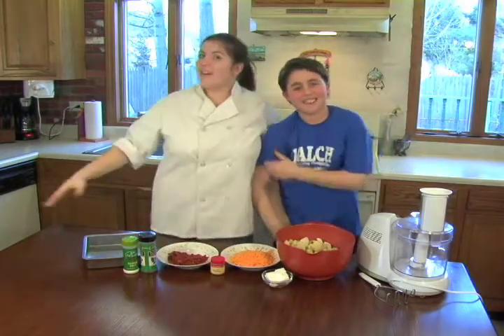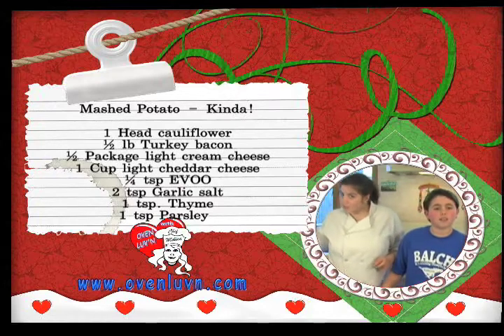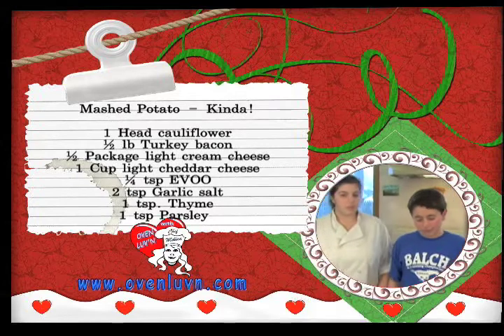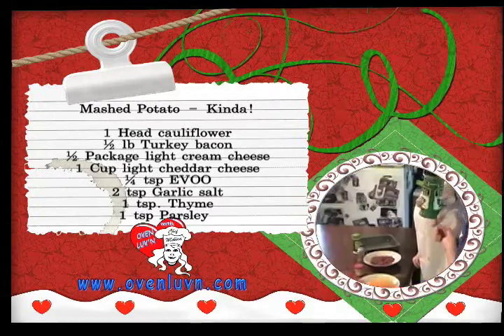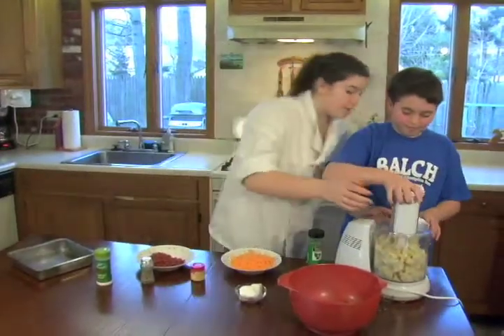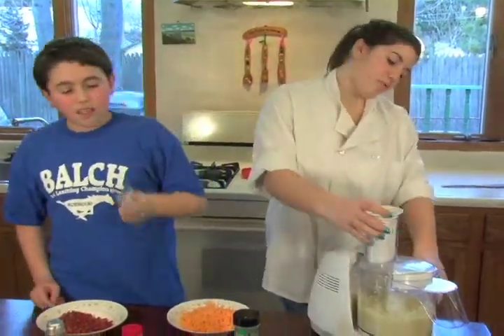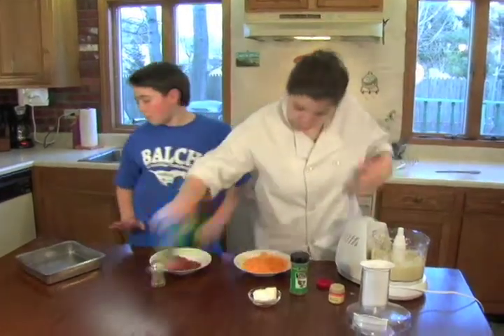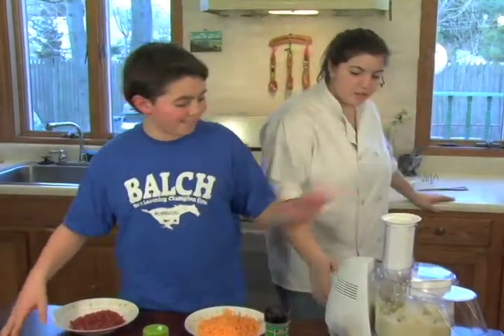Part 1 Mashed Potato Kinda!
Oven Luv'n with Chef Melisa